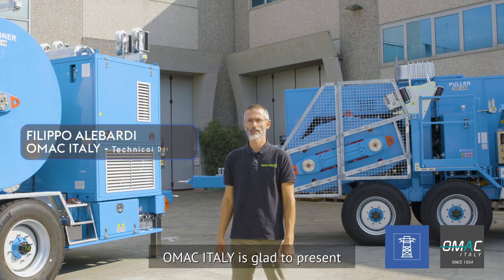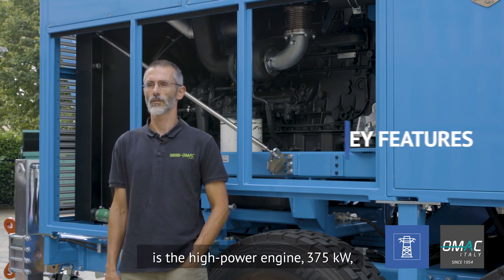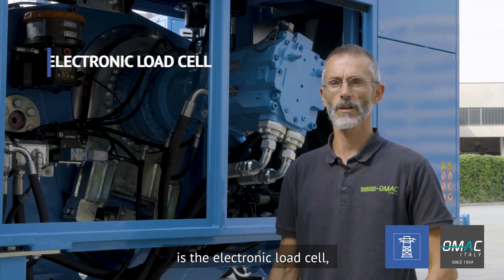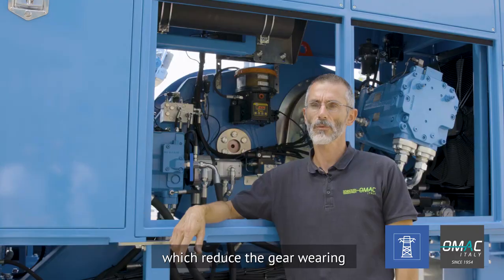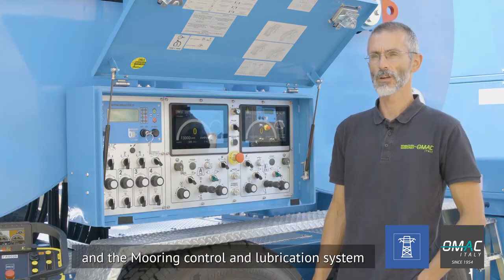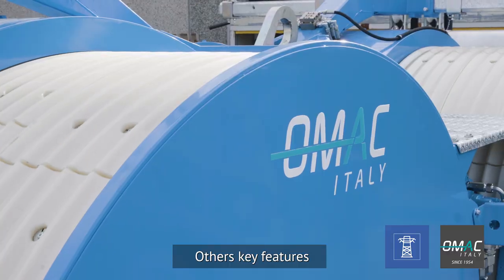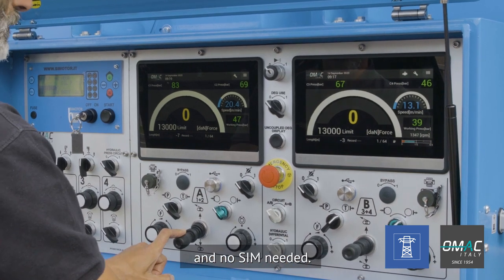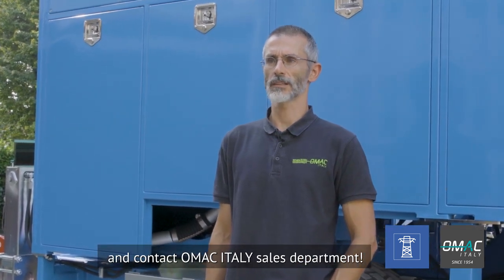Winden und hydraulische Winden-Bremsen Omac Italy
Eine Reihe von Maschinen zum Aufhängen und Spannen von Hochspannungsleitungen für 4-8-Drahtbündel